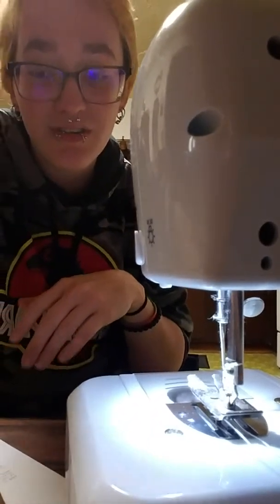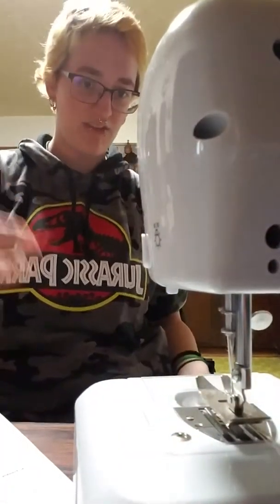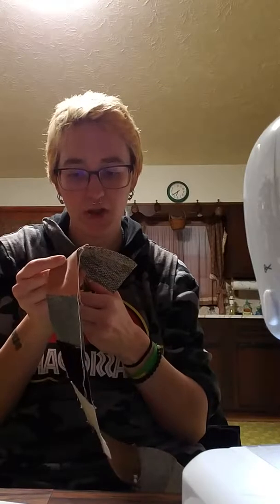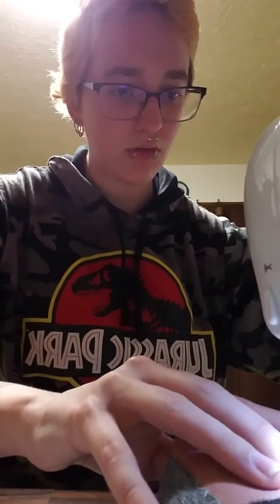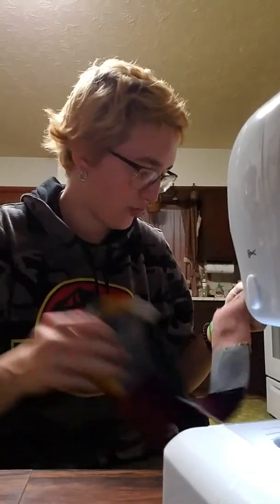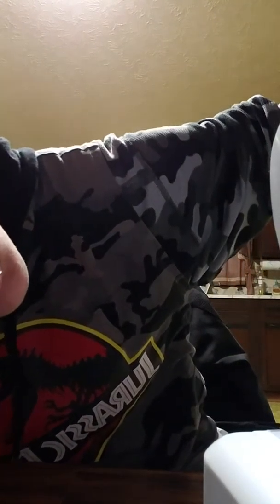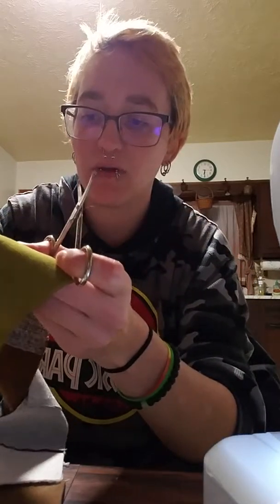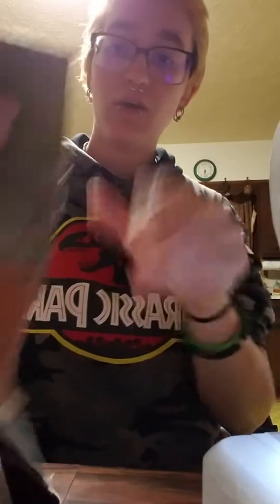Hey guys, I'm sewing so hello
Heyo sorry this wasnt uploaded sooner I got really sick Saturday night (possible food poisoning) and slept most of the day Sunday so this is a little late hope you all enjoy!!

My Insta(s) 》Instagram.com/Kaspyrr & Instagram.com/Space.BoyD